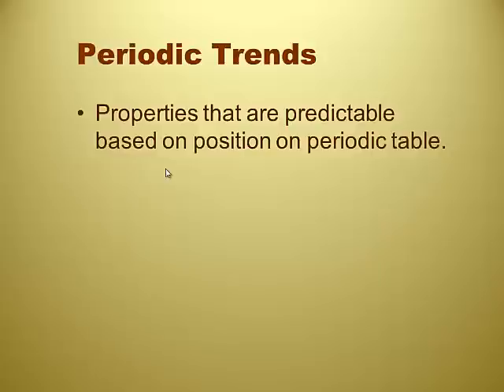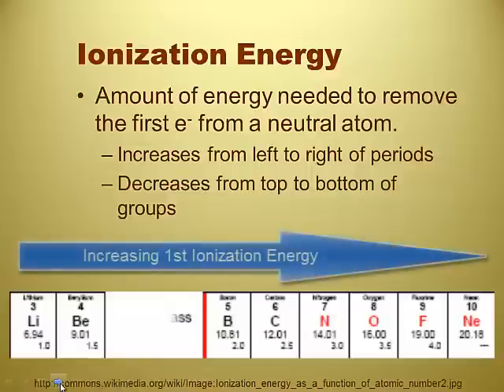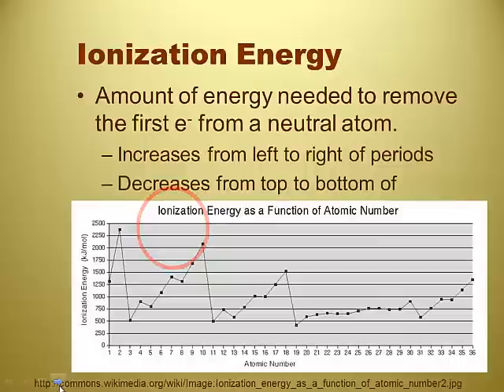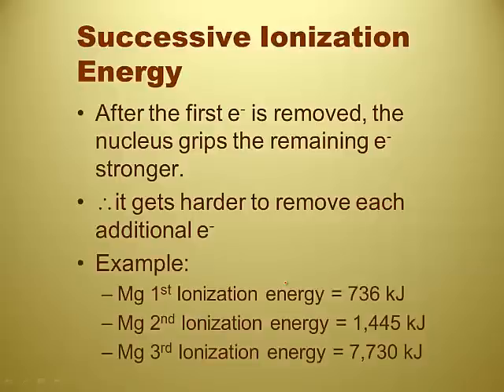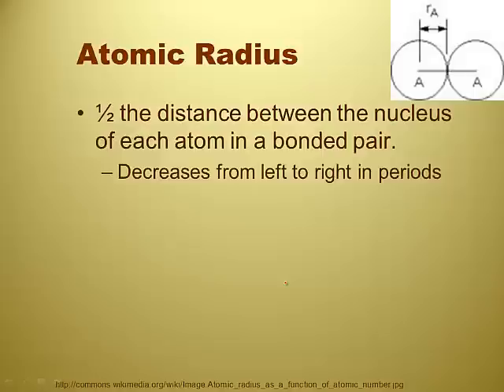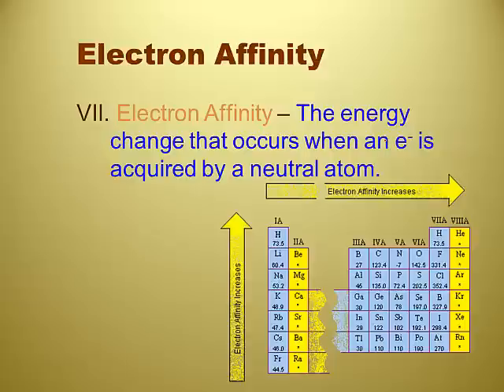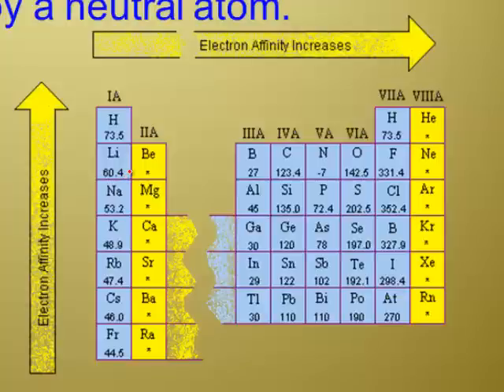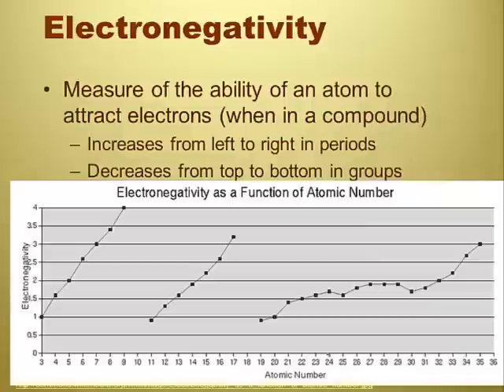RC Unit 12: Periodic Trends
A short video on Periodic Trends.